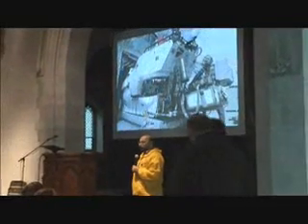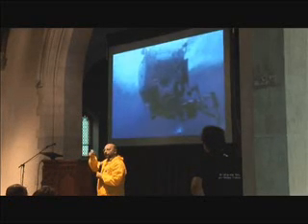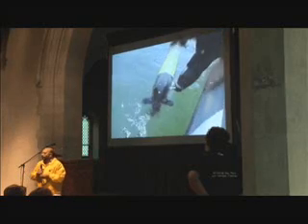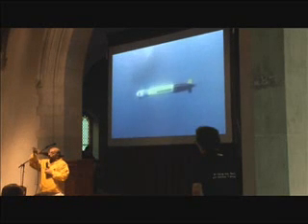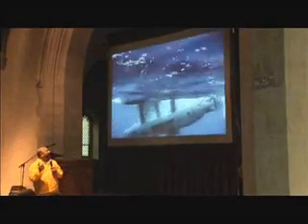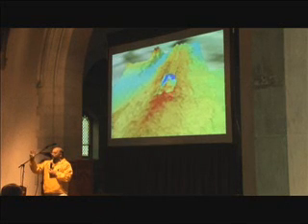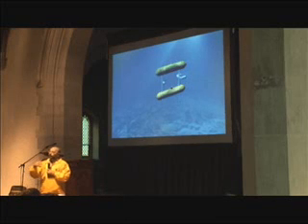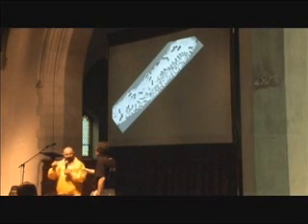Gadgetoff 2006 - Dave Gallo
Most of the earth's undersea surface is unexplored. Dave shows how WHOI is using sophisticated robots to explore this uncharted world.